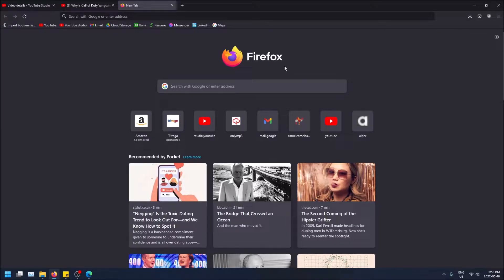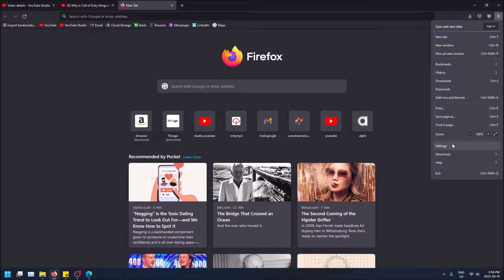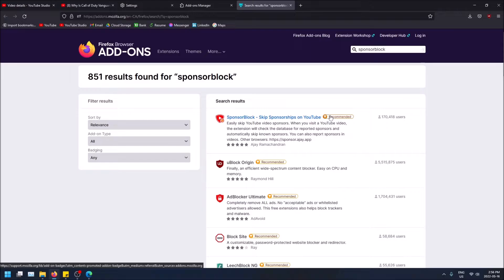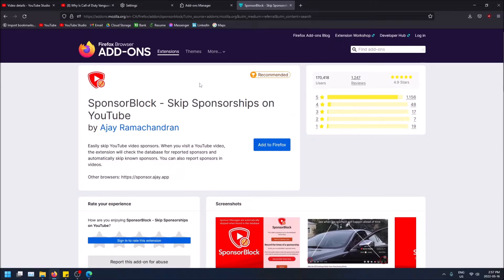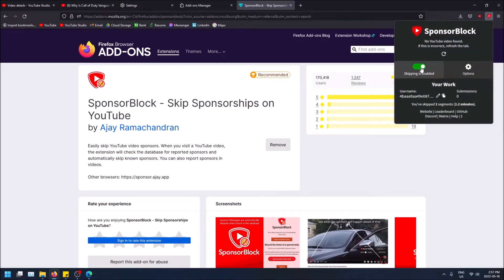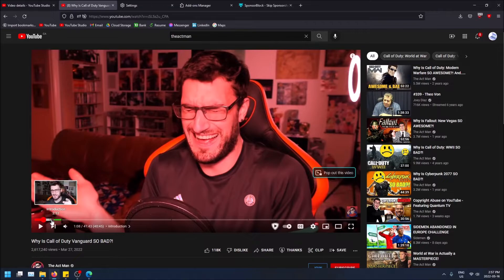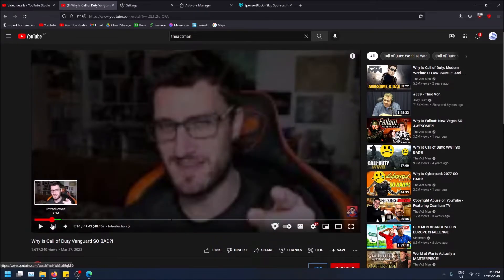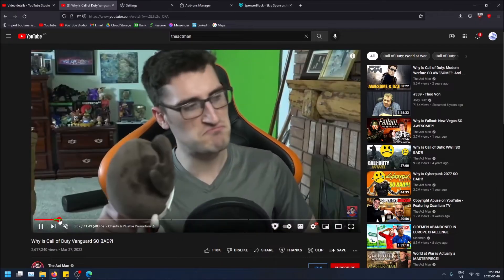How to Skip YouTube Sponsors in Firefox!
How to skip sponsored parts in videos on YouTube using Sponsor Block in Firefox!